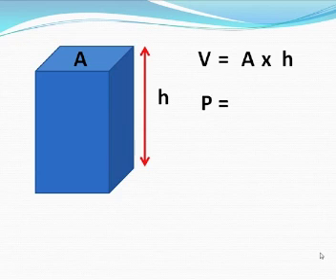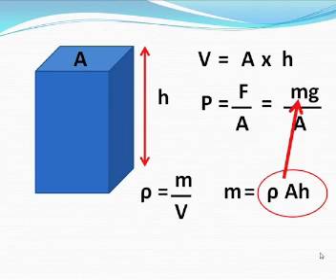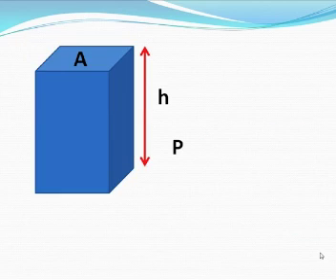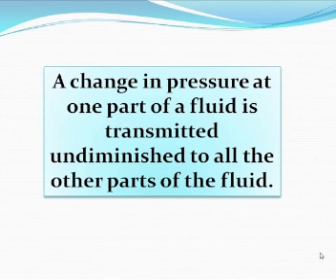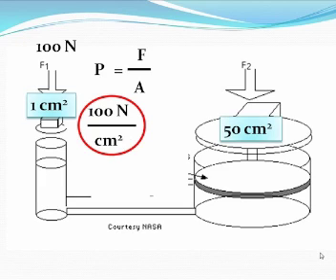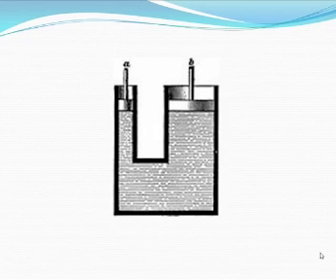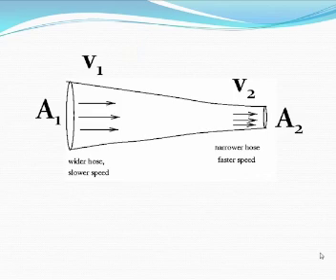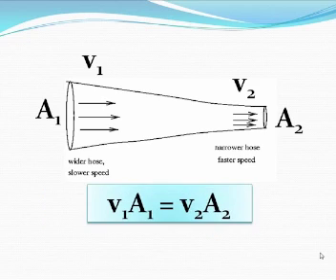Fluids AP part two